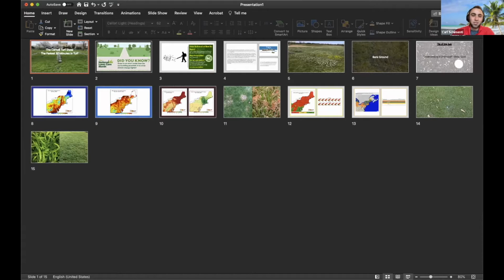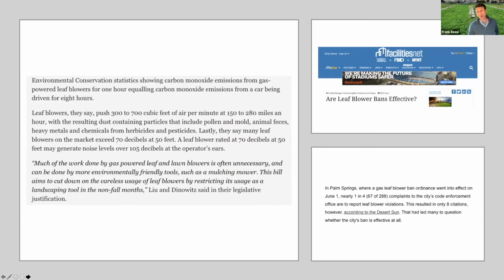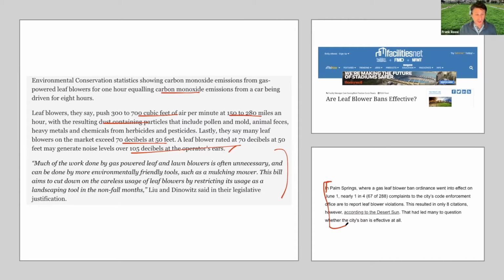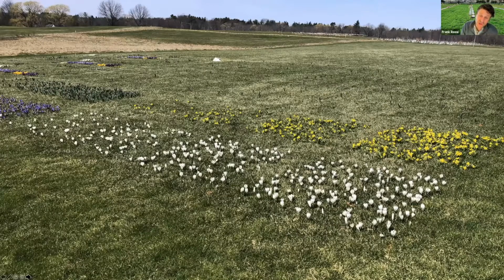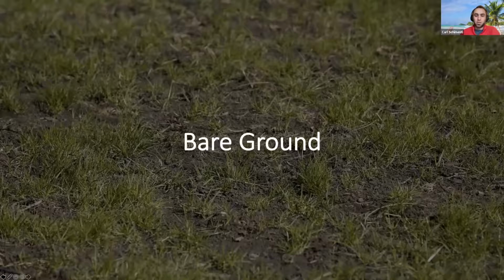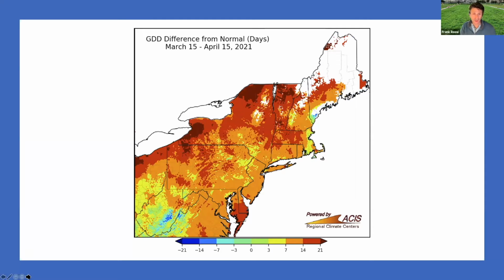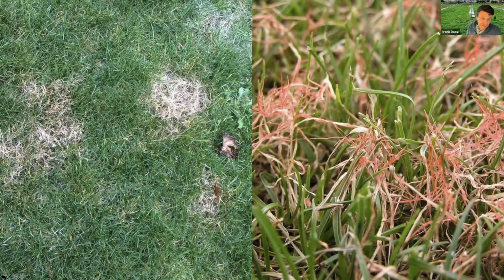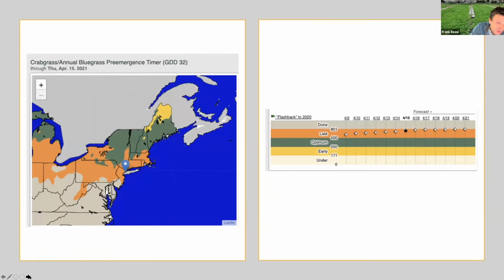Cornell Turfgrass Show 2021: Episode 12 (Lawn) w/Matt Elmore, optimal weed control strategies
Matt Elmore, Rutgers University, discusses optimal weed control strategies for crabgrass, goosegrass, false green kyllinga, and more, plus turf news and updates from Frank Rossi and Carl Schimenti.